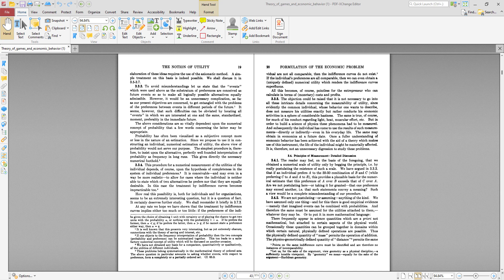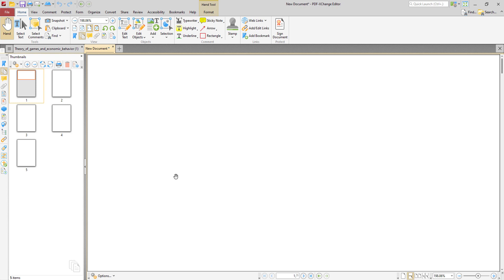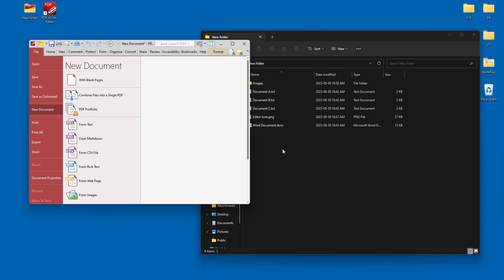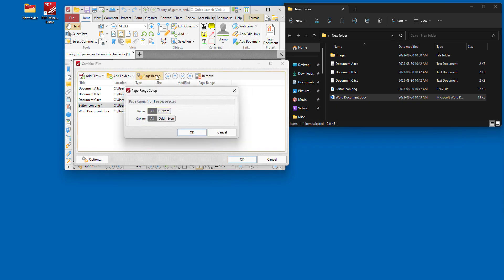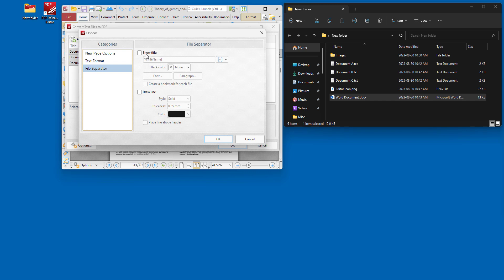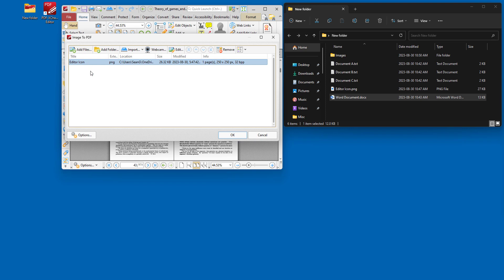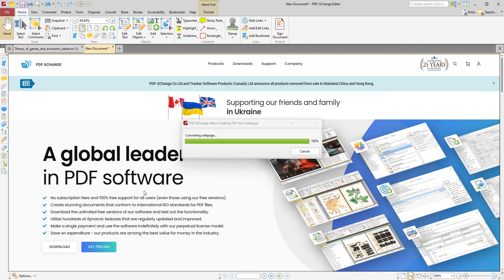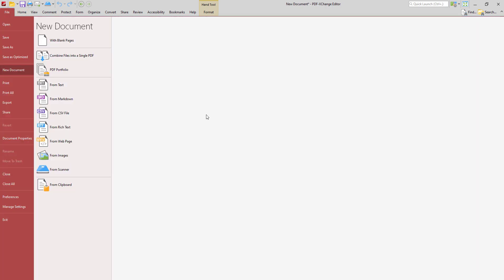How to Create New PDF Documents with PDF-XChange Editor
This video details the various methods that you can use tocreate new documents with PDF-XChange Editor. You can download PDF-XChange Editor and use the features detailed in this video via the PDF-XChange Editor product page, available PDF-XChange Editor and the other products that we have available for purchase are available

0:00 Intro
0:23 Create New, Blank Documents
1:12 Create Documents from Other File Formats
2:06 Drag and Drop to Create New PDF Documents
2:54 Convert Multiple Documents into a Single PDF
3:51 Additional Settings Available for Creating Files
5:51 Create PDF Portfolio Files
6:24 Create PDF Files from Webpages
7:27 Create PDF Files from Clipboard Content